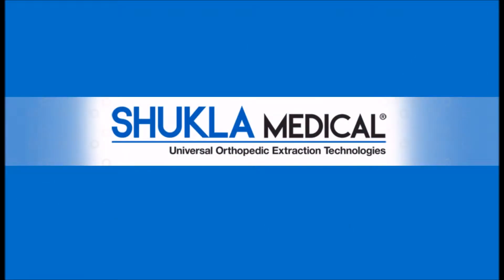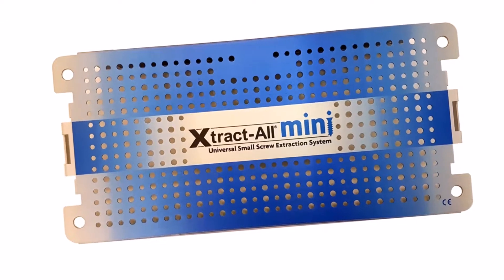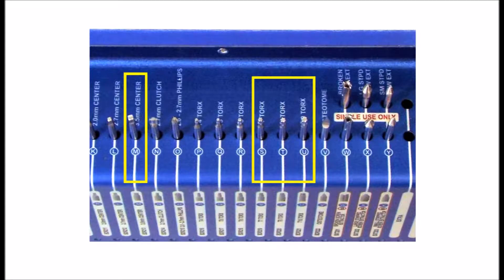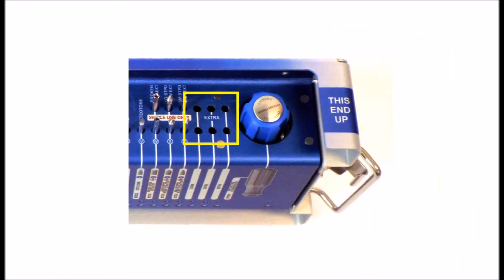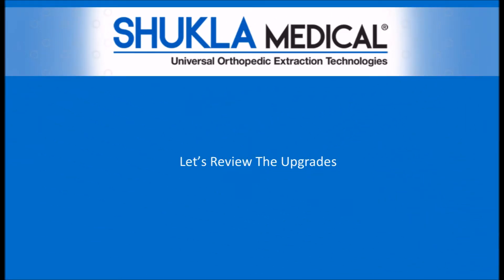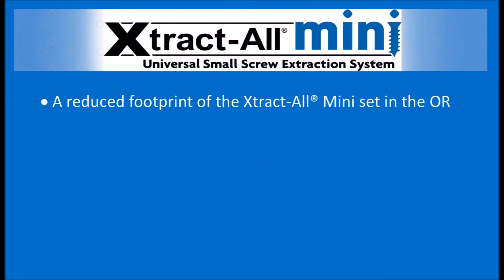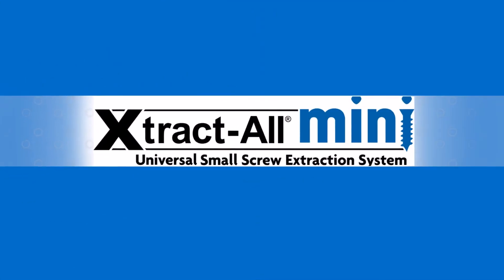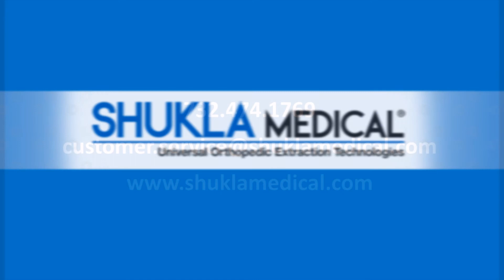Shukla Medical Upgraded SHUKLA Mini Set HD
At Shukla Medical, we are focused on continuous advancements in efficient hardware removal.  Therefore we are proud to announce of the release of our next gen SHUKLA Mini screw system.

Designed to facilitate the removal of all small bone screws encountered in hand, foot, spine and cranio-maxillo-facial surgeries we encourage you to watch the video to learn of our upgrades.